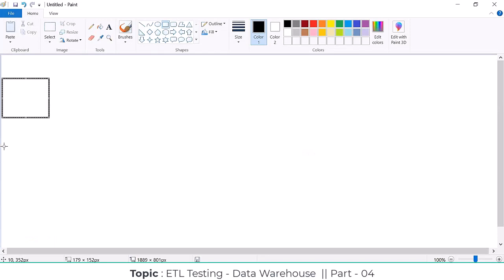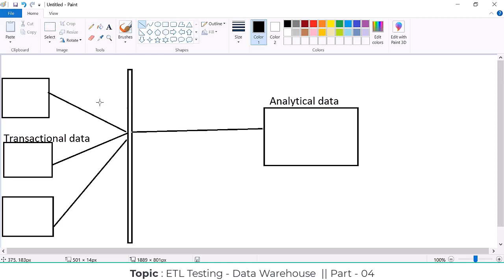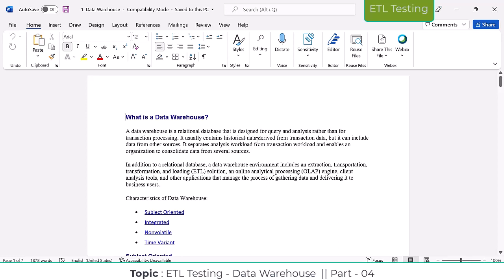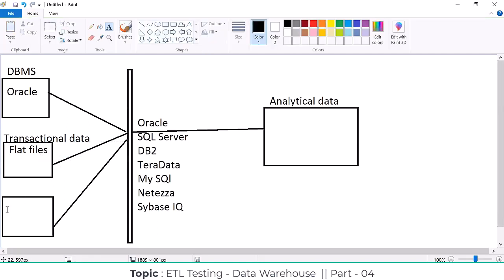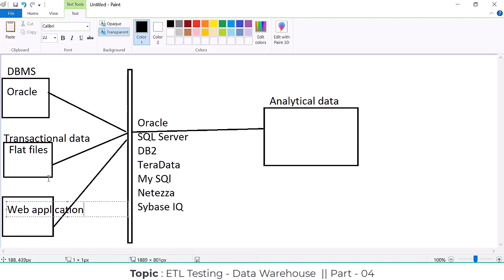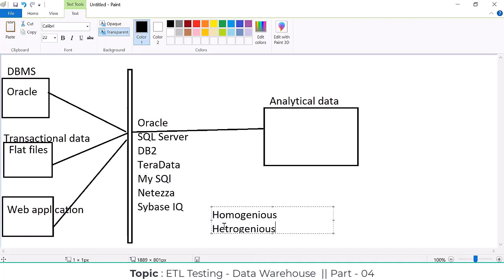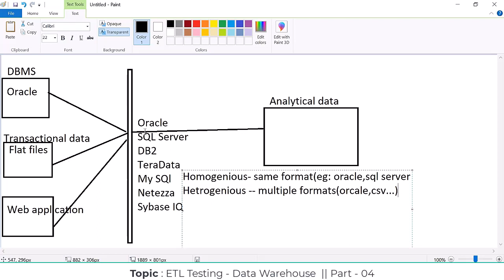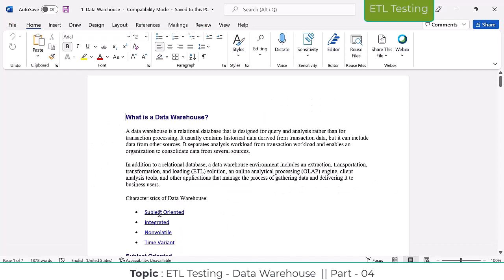ETL Testing Realtime Training Course Part - 4 || ETL Testing Online Course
1) What is Data warehousing
2) Features of the data warehouse
3) OLTP & OLAP Systems
4) Database V/s Data warehouse
5) ETL V/S Database Testing
6) What is Data model
7) Types of Data models
8) Star schema & Snowflake schema
9) SCD (Slowly Changing Dimensions )
10) ETL V/S BI Tools
etl tutorial
etl developer
etl process
etl tester
etl pitl ro
etl informatica
etl pipeline
etl developer interview questions and answers
etl hunter
etl testing jobs